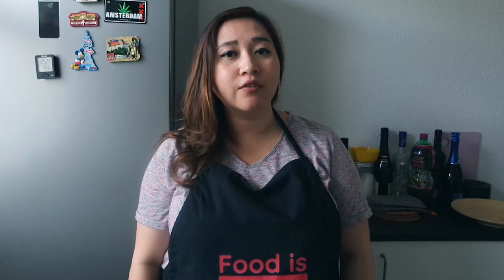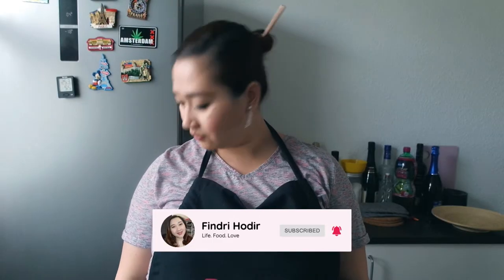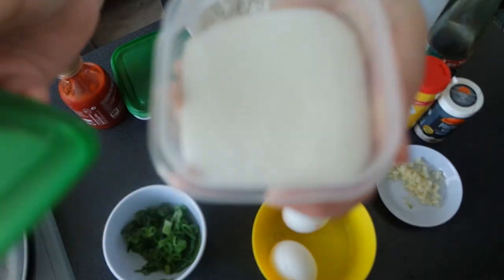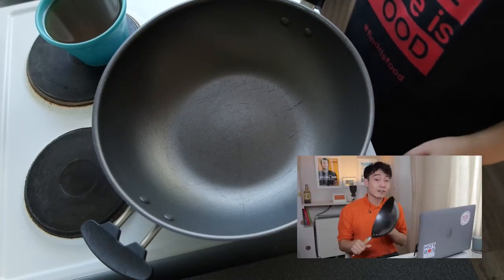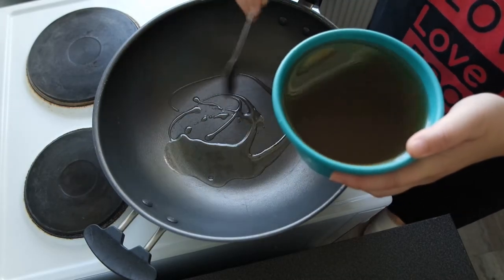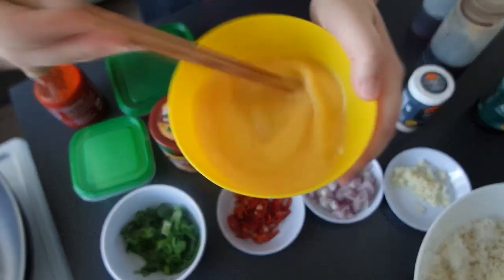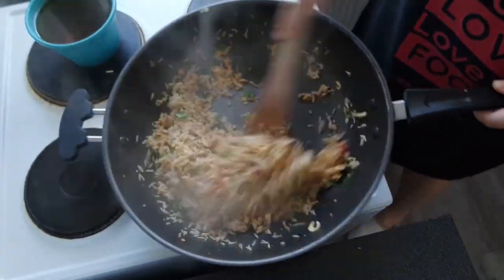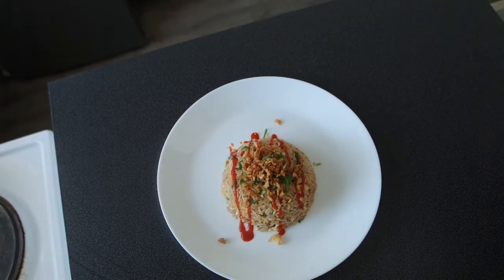Better than Jamie Oliver: The Real Asian Egg Fried Rice | Findri's Food EPS 17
After watching Uncle Roger's reaction to Jamie Oliver's egg fried rice, I decided to make egg fried rice myself. Learn how to make egg fried rice from the real Asian like me ;)
Leftover rice
2 Eggs (season with a dash of sesame oil, salt, white pepper)
Shallots
Garlic
Spring onions
2 tbs. Soy sauce
1 tsp. Oyster sauce
1 tsp. Beef or chicken stock
½ tsp. MSG
White pepper
1 tbs. Sesame oil

Plating:
Sambal / Sriracha
Are you interested in Life and Love content too? I'll be posting my Instagram Story Book about my Next Level Dating Theory on Instagram. Keep en eye on my post ;)

Use findrisfood on Instagram to see some food inspirations

Folk Chinese by PeriTune is